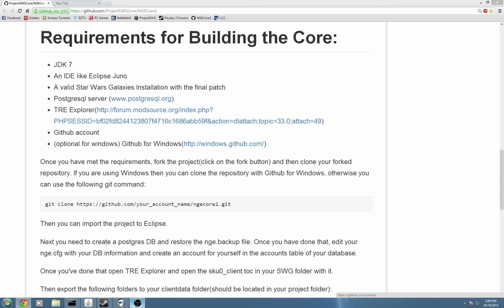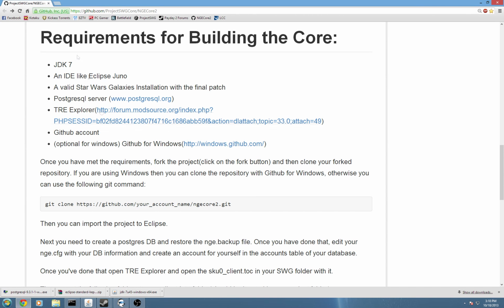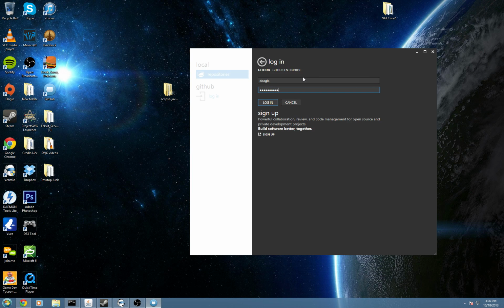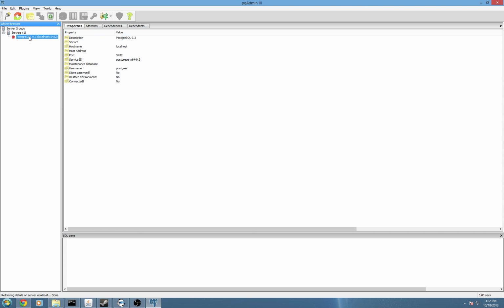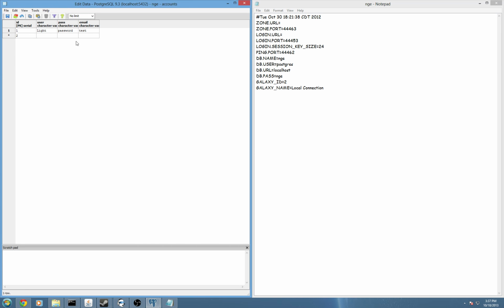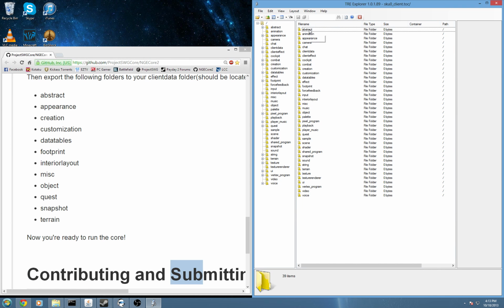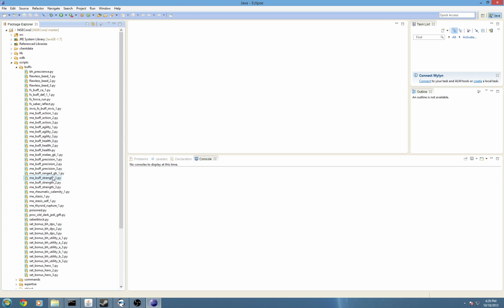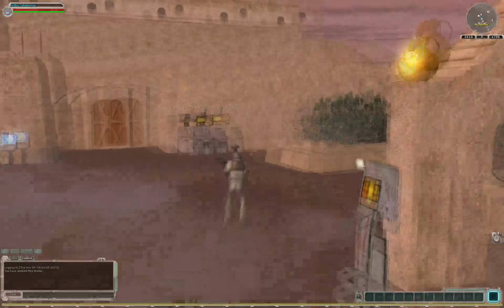Setting Up Core 2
Setting up the ProjectSWG Core2 for dummies (like me!)